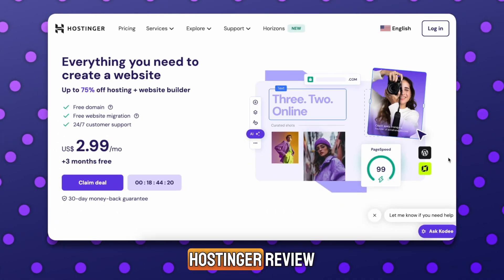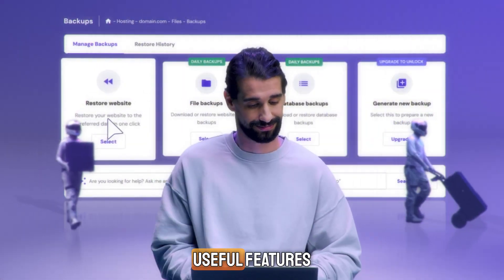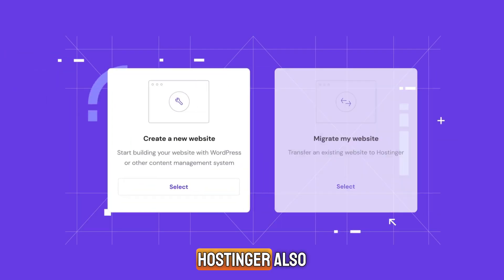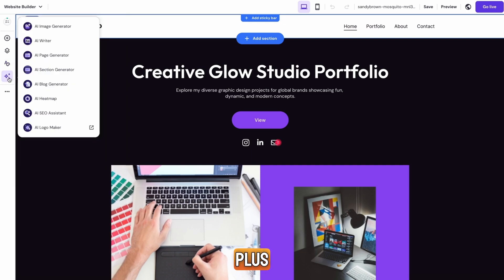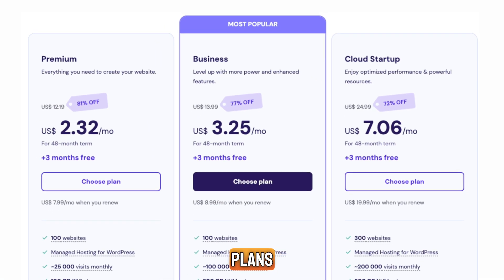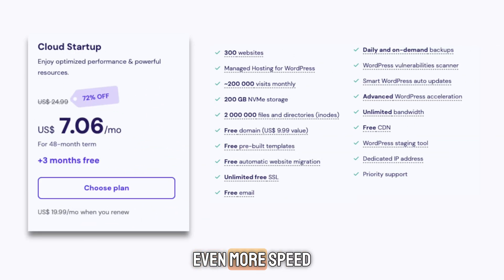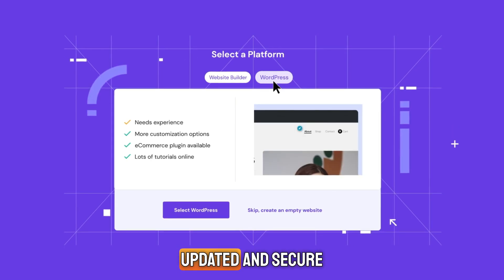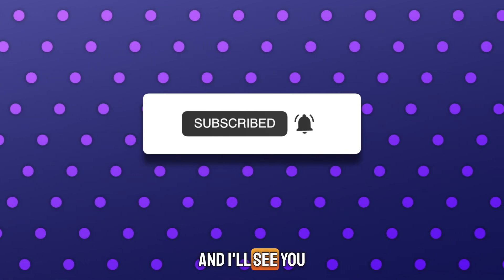Hostinger Review 2025 ✅ Real Pros & Cons – Honest Review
Discover the ultimate Hostinger review in 2025 and find out if this hosting service is really worth it for your website or WordPress blog.

0:00 Introduction & Hostinger Review Overview
0:26 How Hostinger Hosting Works
0:42 Hostinger Dashboard & Key Features
1:22 Hostinger Performance, Speed & Uptime
1:48 Hostinger Security & Reliability
2:09 Hostinger Pricing, Plans & Value
3:19 Conclusion – Is Hostinger Worth It?

Honest Hostinger Review – Is It the Best Web Hosting in 2025?

In this Hostinger review, I give you an honest look at whether Hostinger is the right choice for your website or WordPress hosting needs. If you’ve been searching for reliable, affordable hosting, you’ve probably come across Hostinger reviews before—but is Hostinger good for hosting in 2025? In this video, I’ll cover the key features, pricing, performance, and support so you can decide if it’s worth your investment.

We’ll also explore Hostinger web hosting for WordPress and whether it truly delivers on speed, uptime, and user-friendly tools. Many people ask, “Is Hostinger worth it?” or look for a Hostinger honest review, and that’s exactly what this video provides. From setup to daily use, I’ll walk you through what makes Hostinger one of the most popular hosting providers on the market.

Whether you’re a beginner looking for the best WordPress hosting or an experienced website owner comparing different providers, this Hostinger hosting review will help you make the right choice.

I hope you found my Hostinger Review ✅ Honest Look at WordPress Hosting in 2025 video useful!